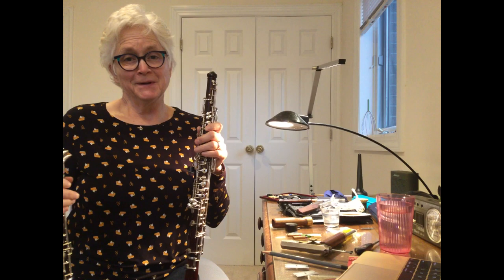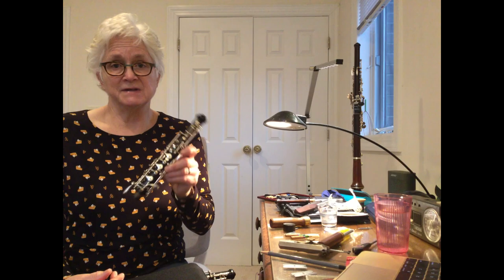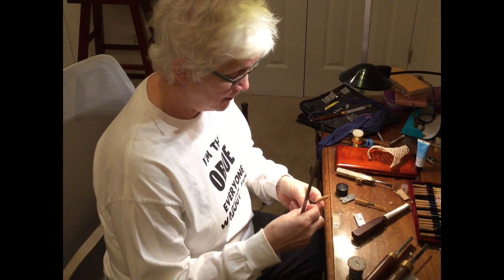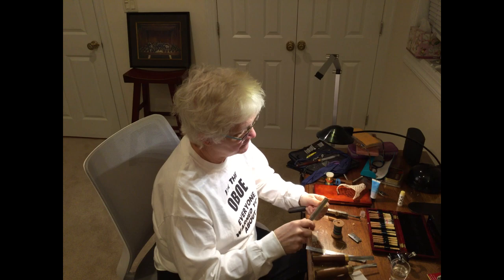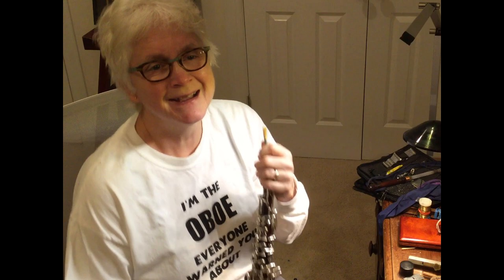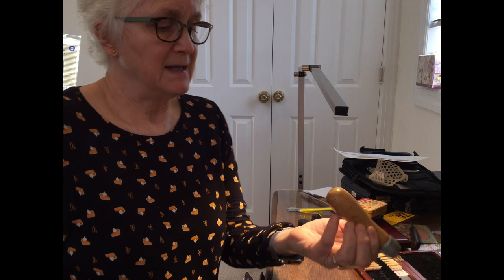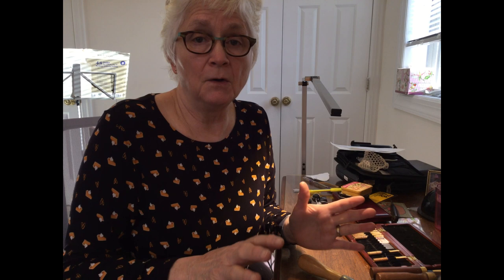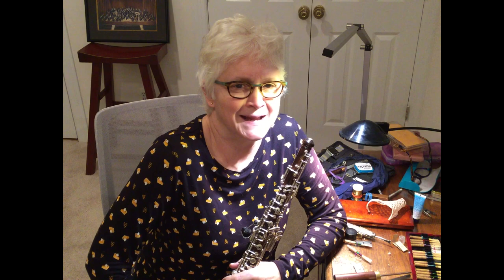“What's in My Case?” Sherry Sylar, Oboe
There’s a lot more to playing the oboe than making a beautiful sound. Associate Principal Oboe Sherry Sylar shows what’s in her cases, and also demonstrates her reed-making practice, tools, and her creativity and craftiness. Her upcycling ideas might even inspire some ideas in non-oboe players!